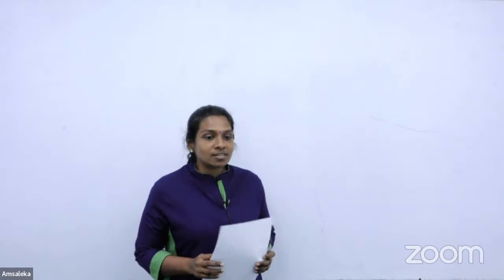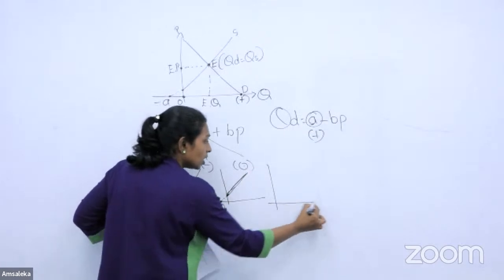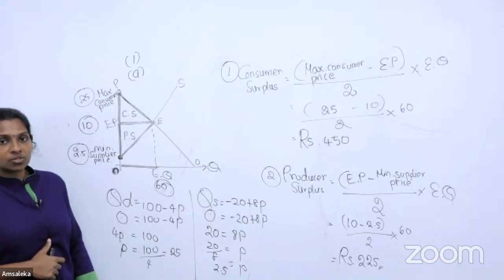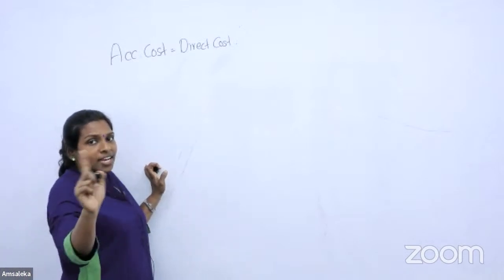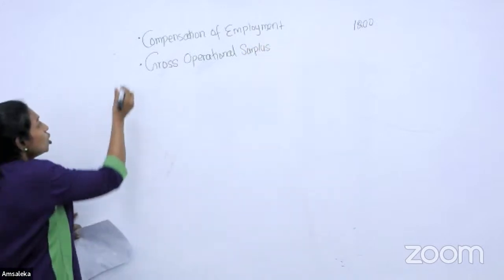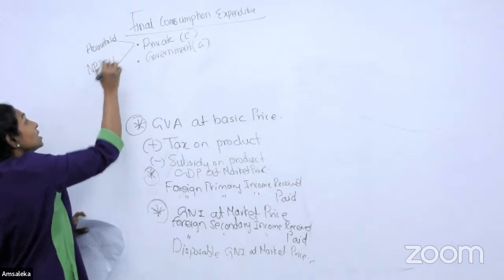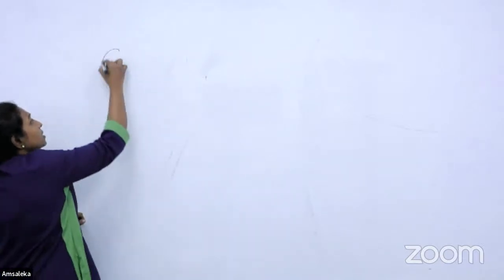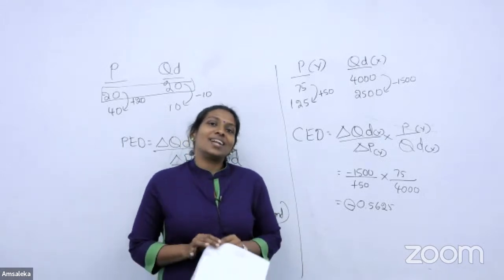ECN Model Paper Discussion | Amsaleka Chandrasegaran | AAT Level 1 | English Medium | JMC vLearning